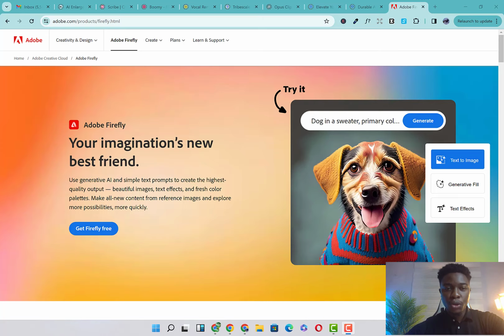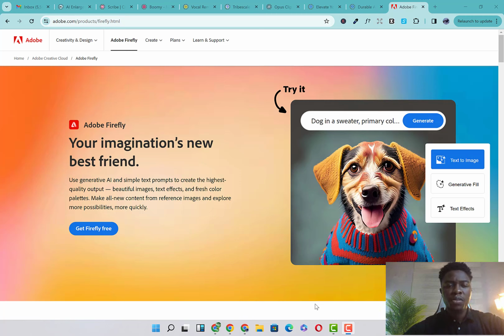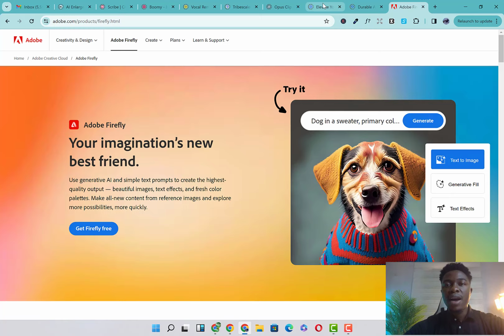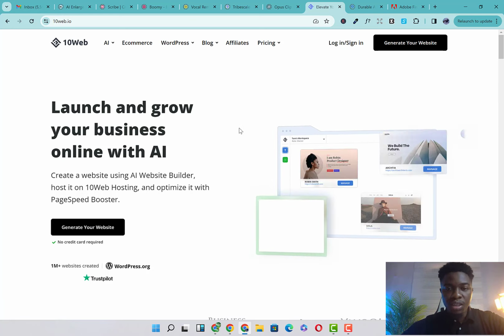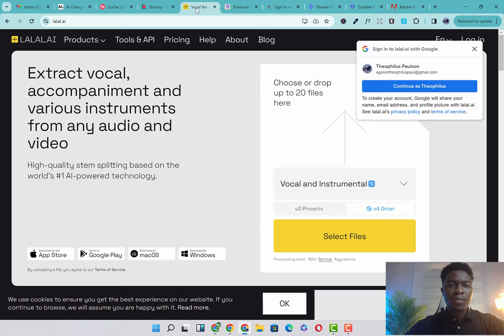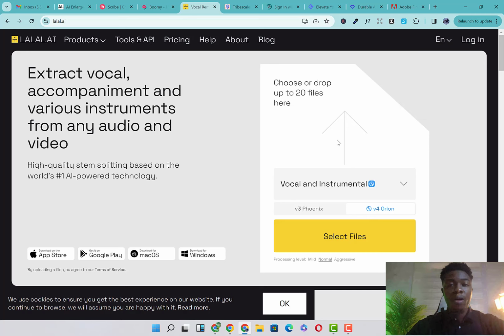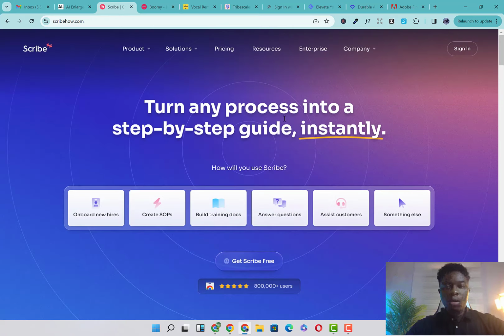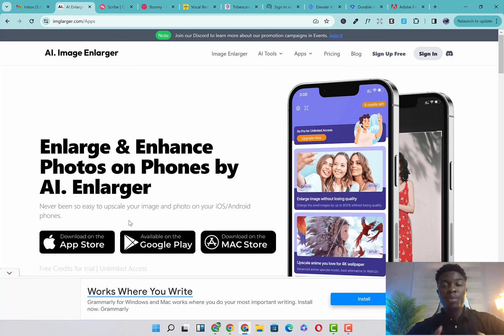Easiest AI Side Hustles 2024 ( Free Adobe Included AI)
In this video, i will show you 9 AI Side Hustles 2024 ( Free Adobe Included AI)Recommendations: